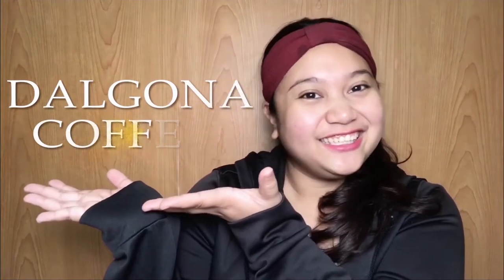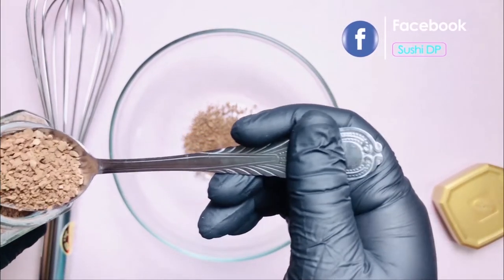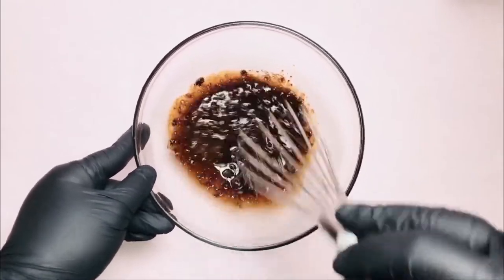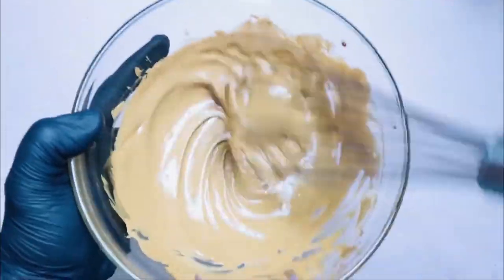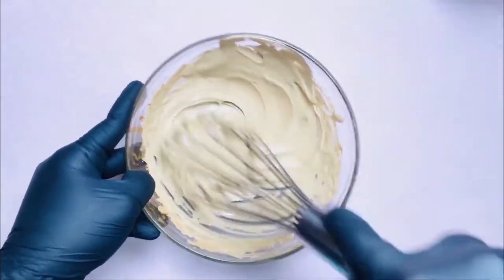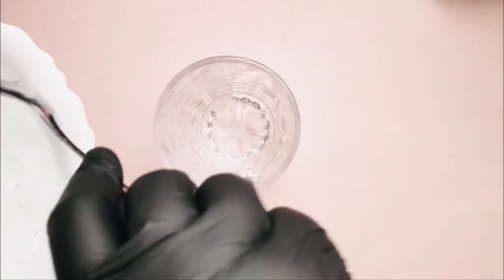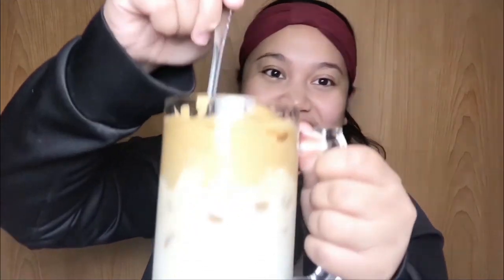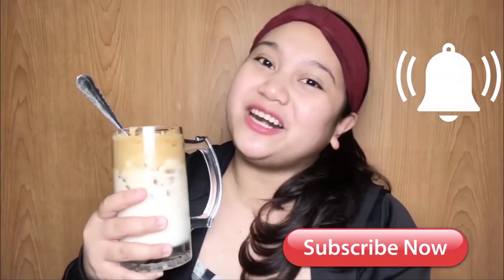How To Make Dalgona Coffee | Frothy Coffee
Please SUBSCRIBE and click the NOTIFICATION BELL para updated ka sa aking every upload, give this video a thumbs up if you enjoyed and comment down below what videos you want to see next.